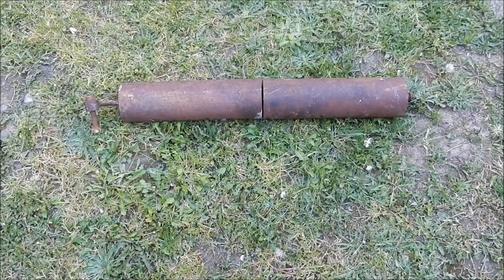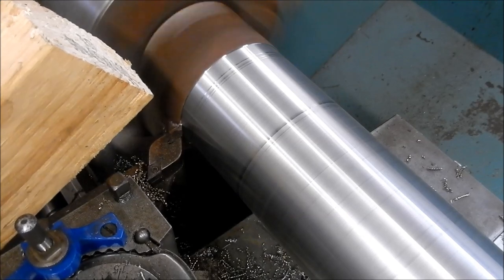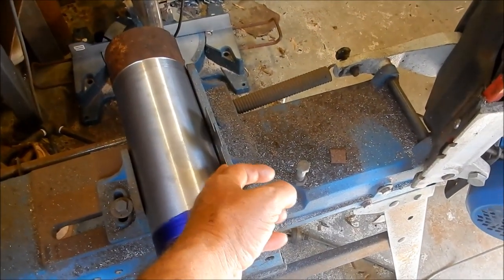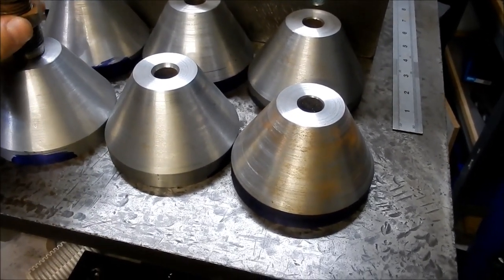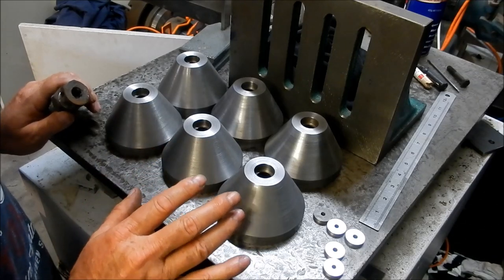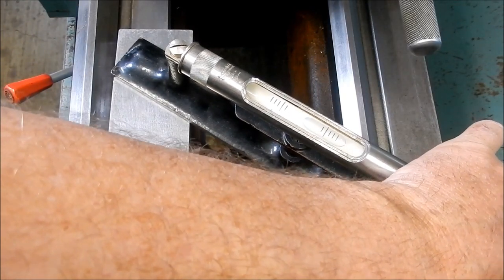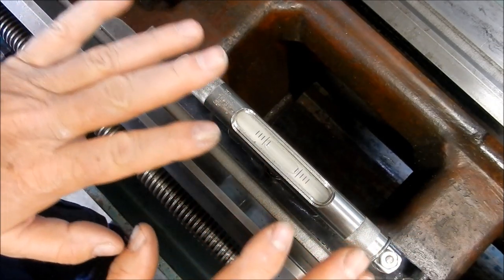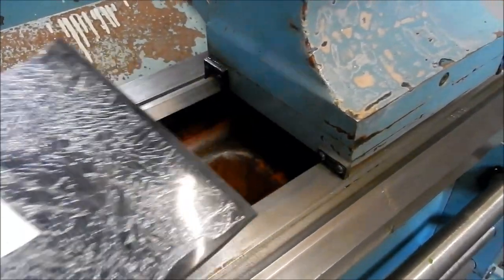Making Adjusting Feet for the Victor Lathe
The Lathe has been sitting on timber blocks since it was moved into the Workshop so its time to make up some proper Machine Feet.  I also have a look at replacing the Way Wipers on the Tail Stock.